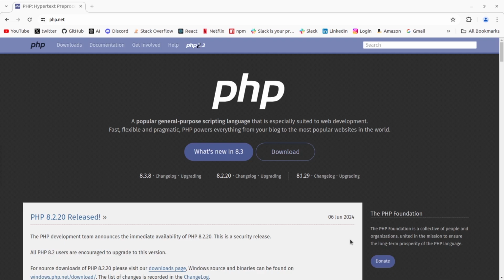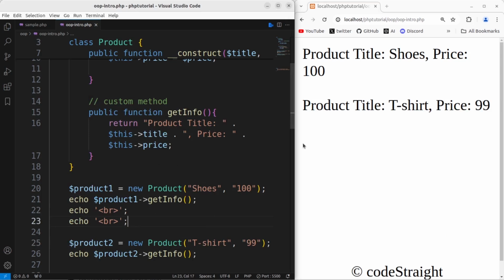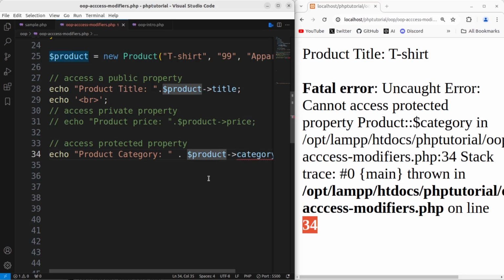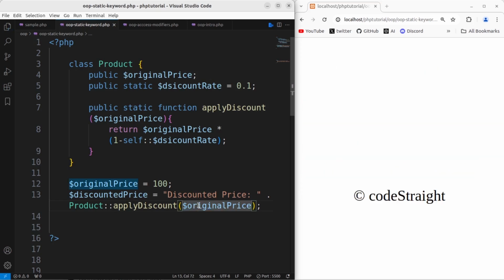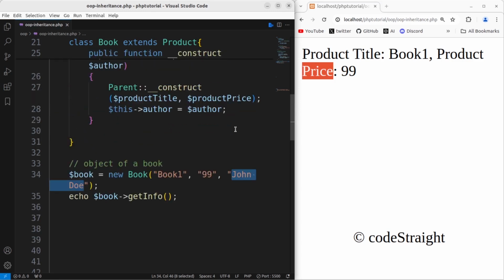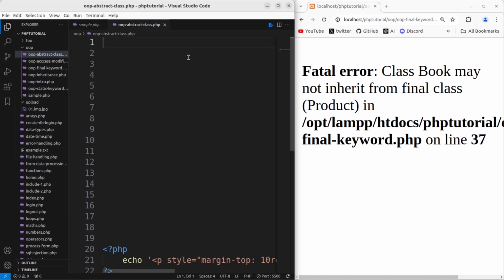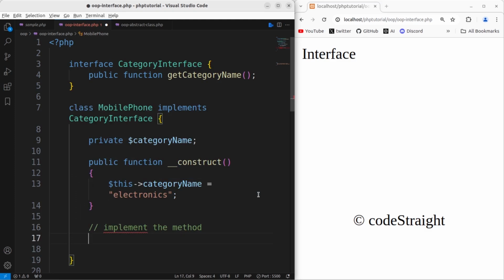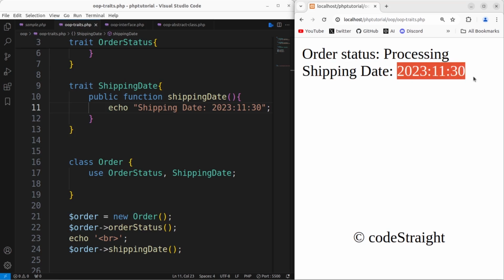PHP with MySQL Crash Course for Beginners: Fast Track to Web | EP - 19 | OBJECT ORIENTED PROGRAMMING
IN THIS PHP WITH MYSQL CRASH COURSE FOR BEGINNERS SERIES PHP & MYSQL EPISODE YOU CAN LEARN THE FOLLOWING:.

Chapters:
00:00 INTRODUCTION
00:24 OVERVIEW
03:27 CLASS
04:30 __CONSTRUCT()
05:15 $this
06:12 custom method
07:36 class-object-creation
10:49 access modifiers
11:48 public (access-modifier)
12:03 private (access-modifier)
12:30 protected (access-modifier)
20:27 static-keyword
23:54 self-keyword
24:03 scope resolution operator (::)
28:30 inheritance
32:12 extends-keyword
41:24 final-keyword
45:36 abstract-class
47:27 abstract-method
51:51 interface
53:22 implements-keyword
58:59 trait
01:02:15 use-keyword